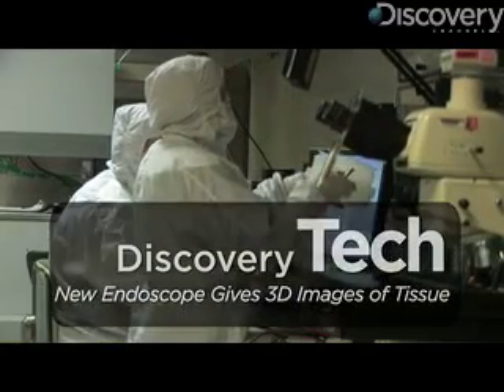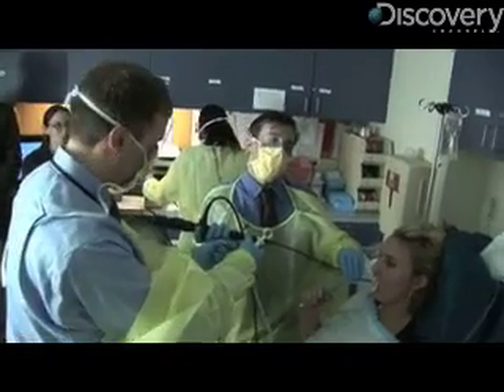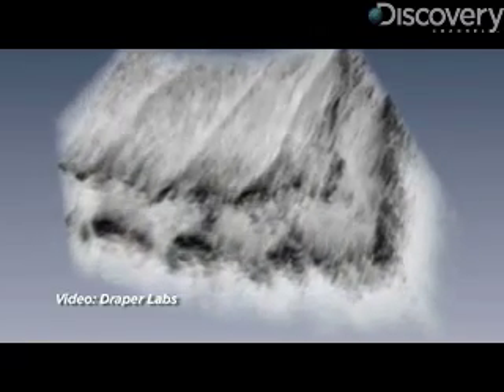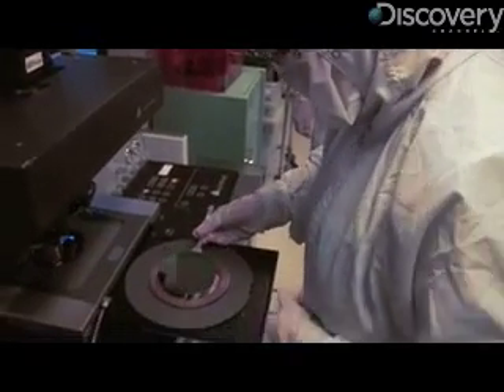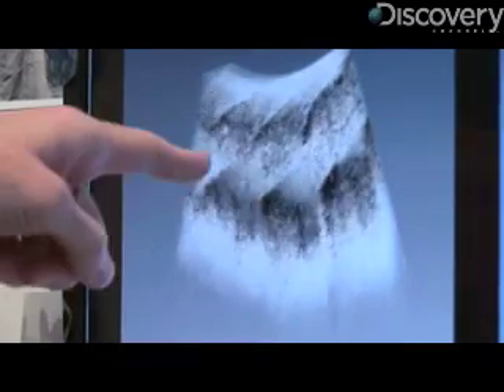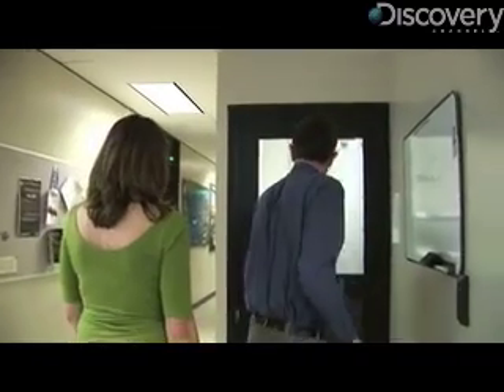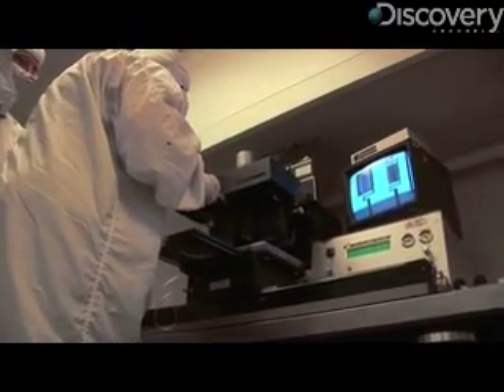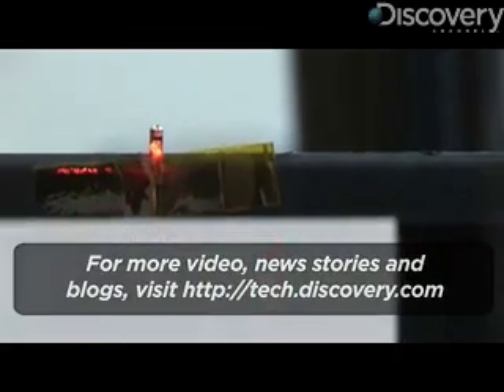New Endoscope Shows Tissue in 3D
Discovery-News.com: Researchers at Draper Labs have developed a new type of endoscope that sees deep into tissue. Discovery News finds out how this might be able to give a more rapid diagnosis of cancer.